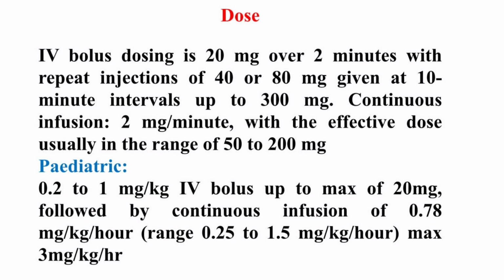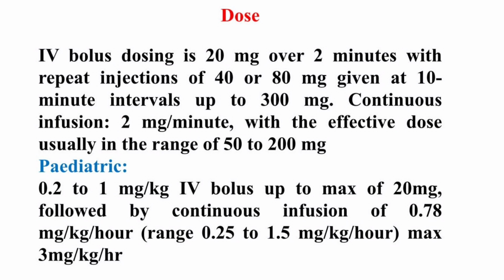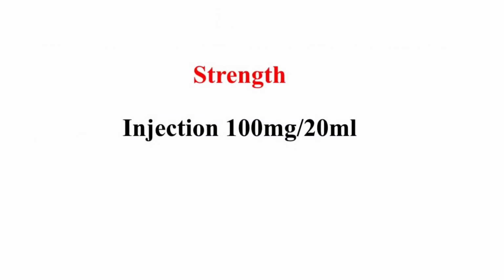Labetalol use in hypertension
what is drug Labetalol? and it's use in hypertension.

I am Dr Mazhar bozdar , Doctor of pharmacy. Registered Pharmacist , Medicine expert since last 10 years .

At this time , I vow to devote my professional life to service to mankind through the profession of pharmacy.

 I worked in Aga khan university hospital, Children Cancer Hospital People's primary healthcare initiative The Indus Hospital GMC hospital.

 Experience Inpatient pharmacy. Outpatients pharmacy. Compounding pharmacy. Intravenous parenteral preparation. Clinical pharmacy. Drug information center . Oncology pharmacy .

My services include Patient safety. Patient counselling. Drug drug interactions. Drug dose adjustment. Drug food interactions. Dose calculation. Intervention. Medication errors management Drug poison management